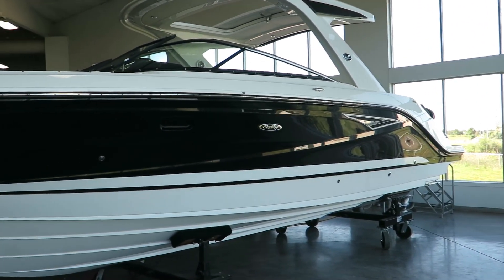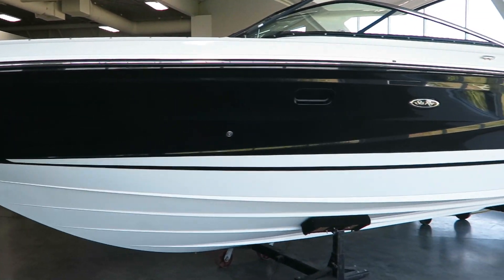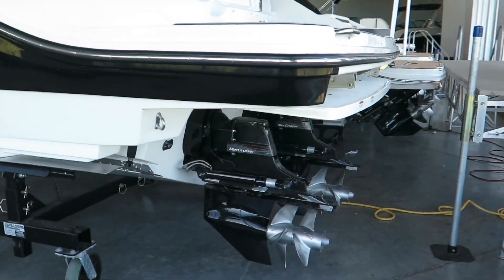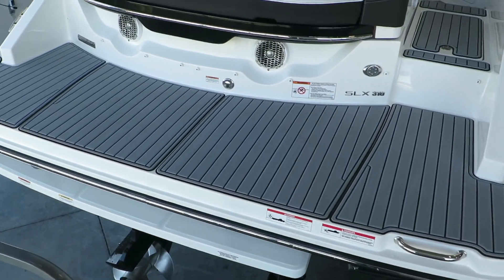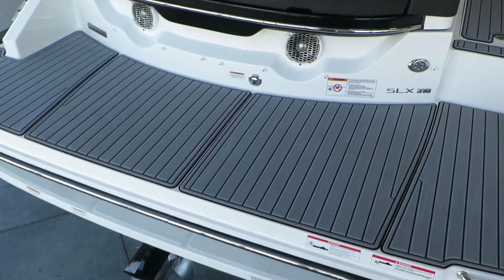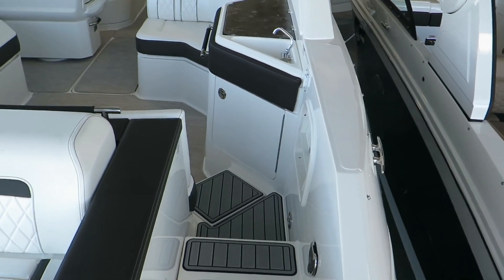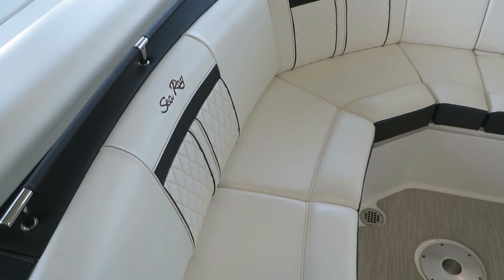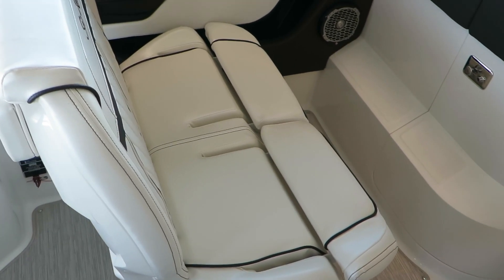2018 Sea Ray SLX 310 For Sale MarineMax Rogers Minnesota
The SLX 310 demands everyone's full attention. And by everyone we mean not only the abundance of people who can lounge comfortably onboard, but also the passersby whose heads will turn at the iconic styling and elegant hull sculpting. An expansive cockpit social area, an aft-facing lounger that converts to a sunpad, and a standard wetbar make relaxation and onboard entertaining a given. Underway, the delight of good company merges with the thrill of precision performance, as the SLX's available twin MerCruiser engines and innovative Quiet Ride hull featuring Tuned Transom combine forces beautifully.